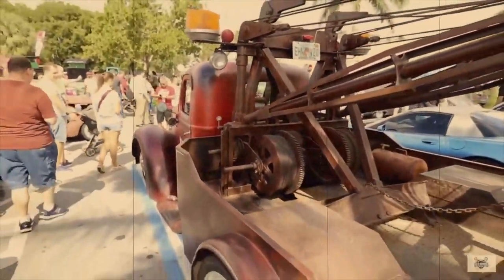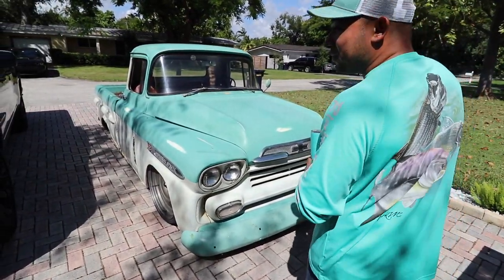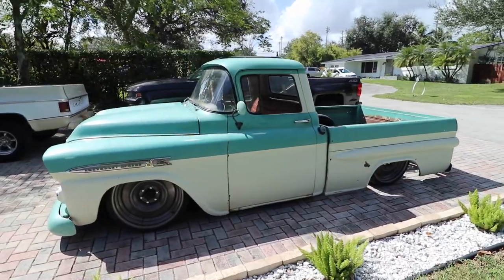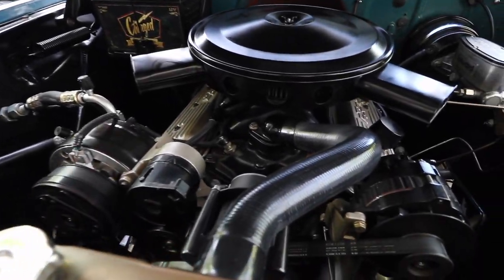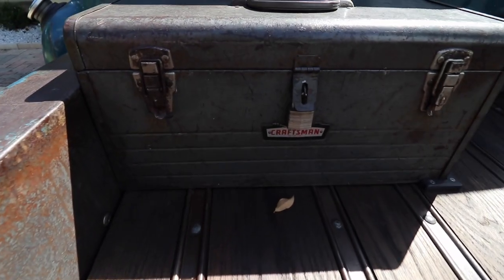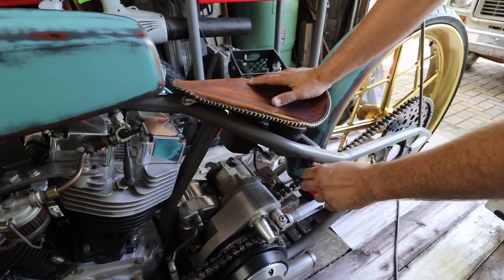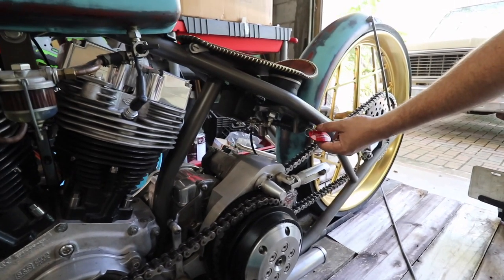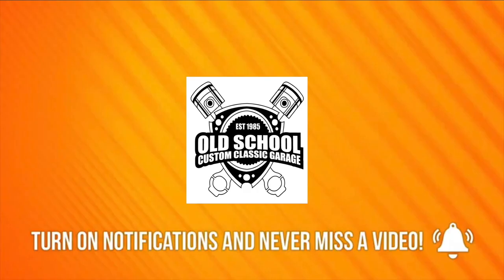SICK CUSTOM BUILT OF TWO 1959 CHEVY APACHE - Chucksee, Jaydabuilder & Generation Oldschool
My personal IG: @Leonardforever

Chuck’s Instagram: @chucksee
Jay Instagram: @jaydabuilder

Life has no remote, get up and change it yourself. Stay positive, stay humble.